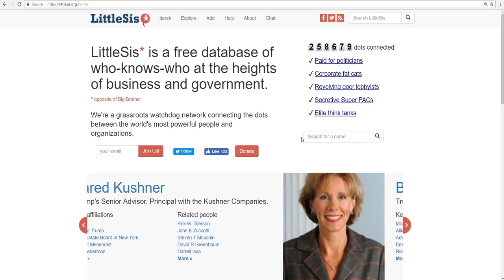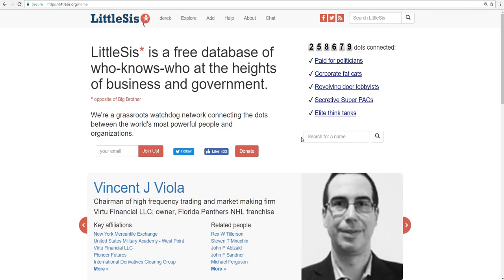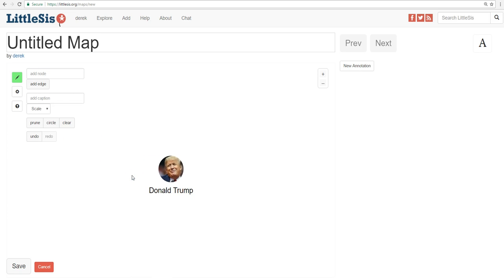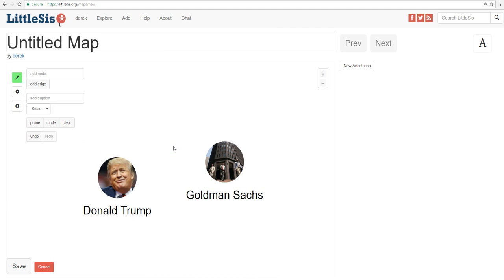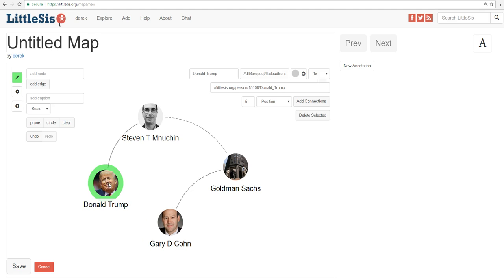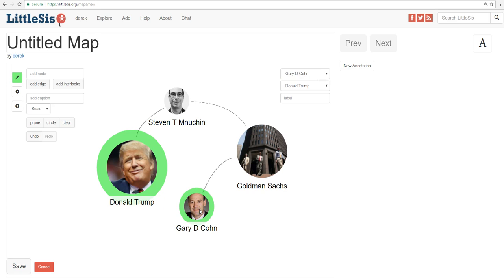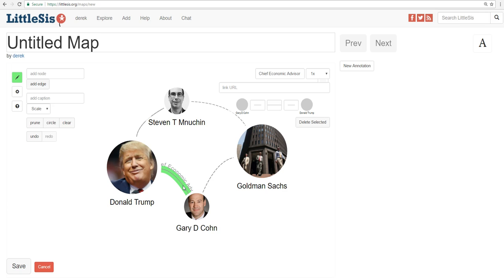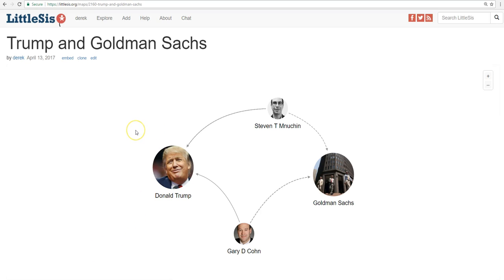#3. How to Make a Power Map using the Oligrapher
This video shows you how to make a power map using Little Sis's Oligrapher tool.